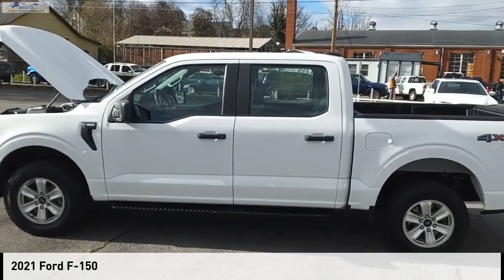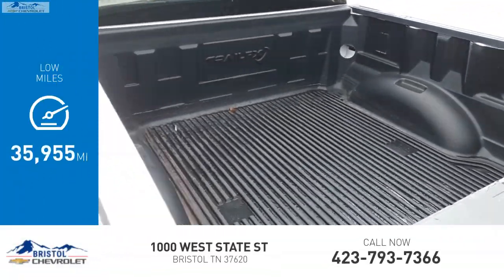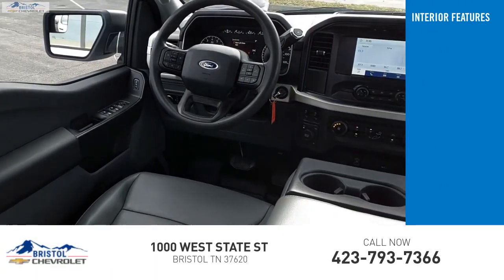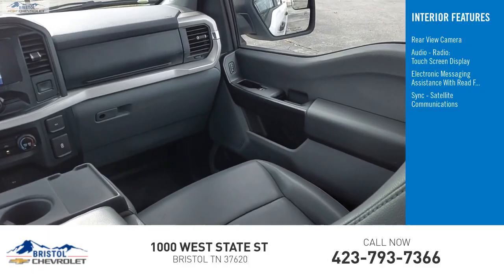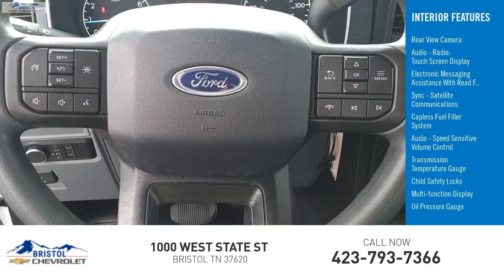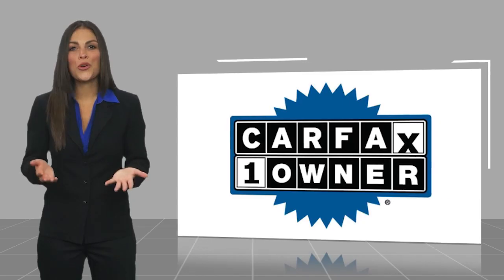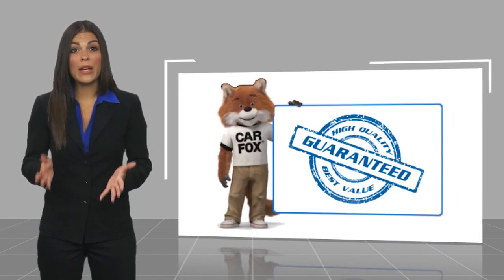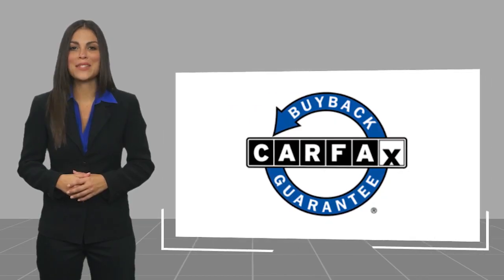2021 Ford F-150 P0842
2021 Ford F-150

Bristol Chevrolet
1000 West State St